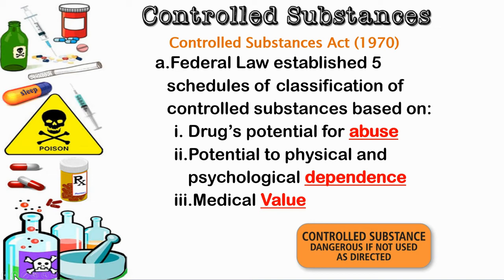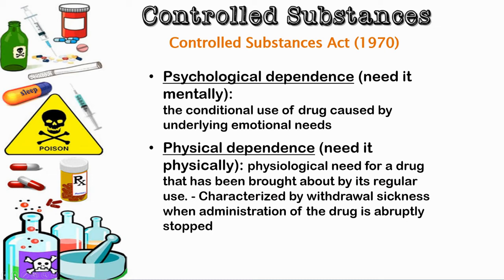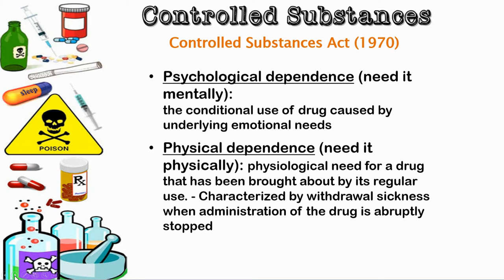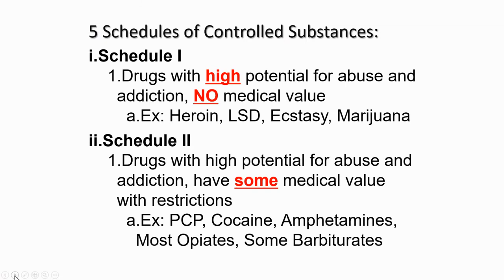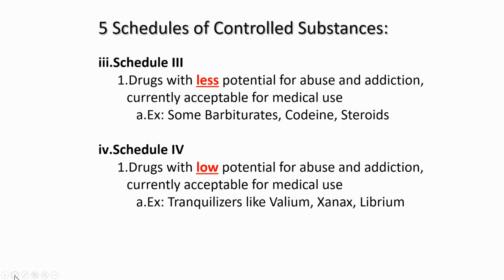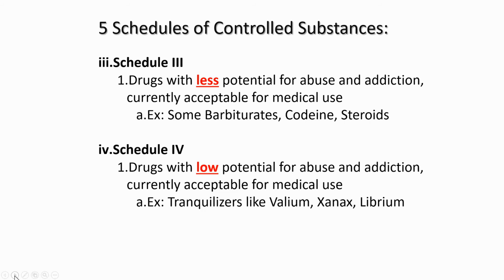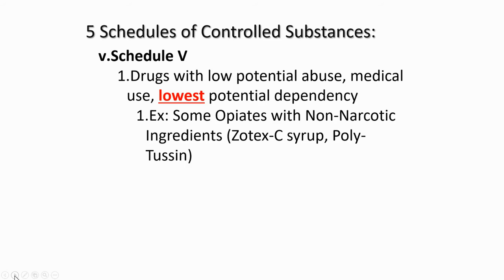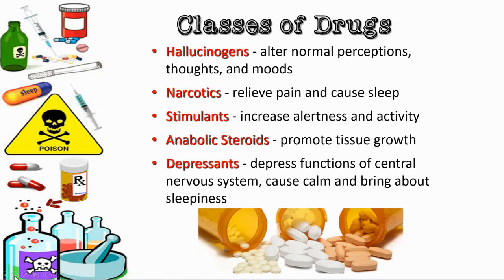12 - Controlled Substances